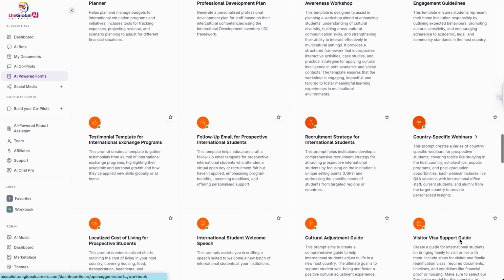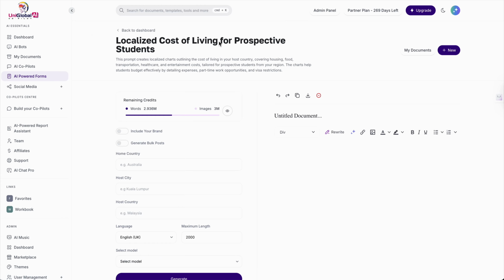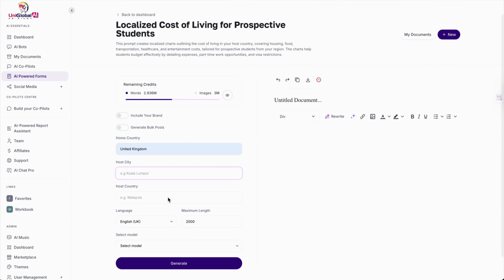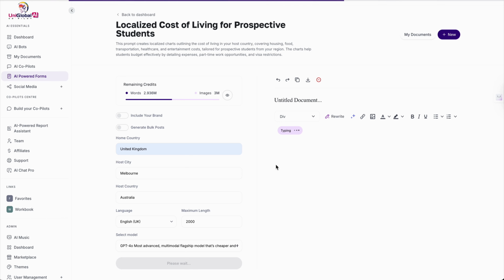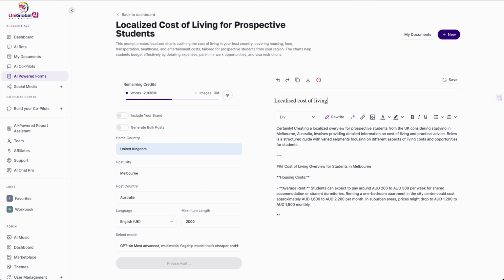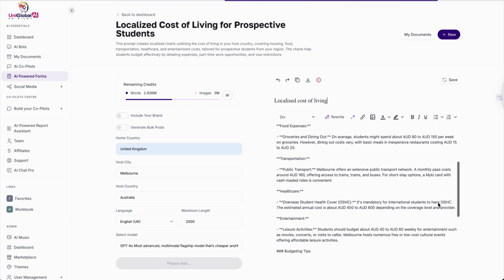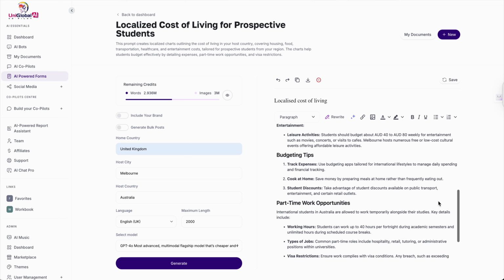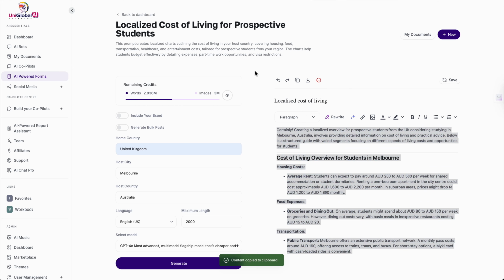Create a Localised Cost of Living Guide with UniGlobal AI Copilot | AI in International Education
🌍 In this video, we’ll show you how to use the UNI Global AI Copilot to create a localised cost of living guide for international students. Learn how to enter home and host location details, generate accurate expense breakdowns, and help students budget effectively before they arrive.

✅ What you’ll learn:

How to input home and host details for personalised results

Understanding living cost categories and price ranges

Preparing students financially for study abroad

Exporting or adapting the guide for your institution

Perfect for international offices, study abroad advisors, and students preparing to live overseas.